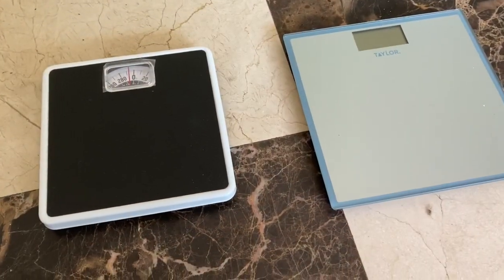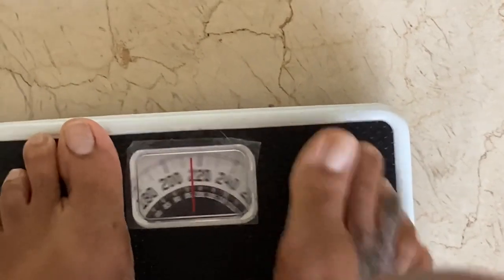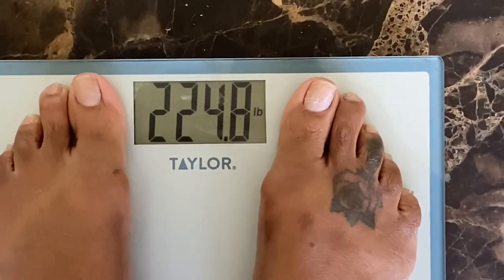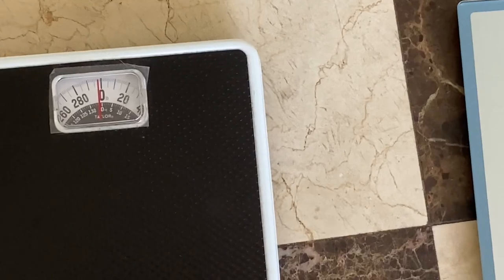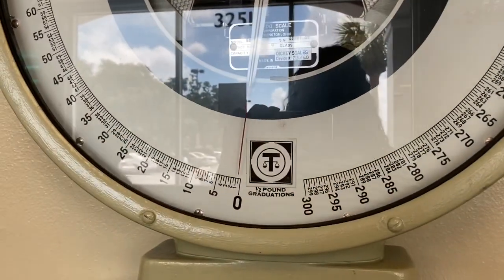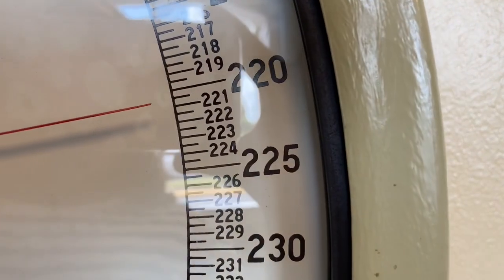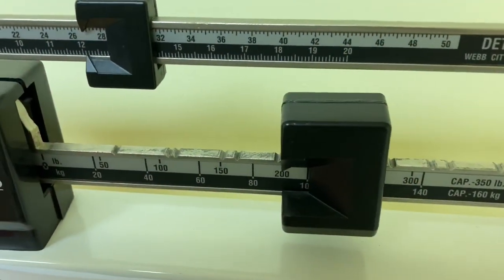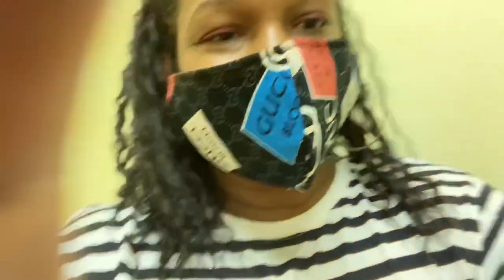Phentermine Weight Loss Results -Day 28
Today is day 28 of my Phentermine weight loss journey and I’m sharing my weight loss results. I visited the doctor to get weighed in, have my blood pressure checked, and determine if I should increase my dosage of Phentermine. I share what I’ve been doing for exercise and diet and side effects that I’ve been experiencing. I weighed myself on 4 different scales. Watch what I noticed.  My results on each scale are as follow:

Doctor's Office Scale: 227 (Lost 10 lbs since first visit)
Home Digital Scale: 225.4  (Lost 9.4 lbs since initial weight)

Weight myself for the first time on these scales:
Home Analog Scale:  220
Publix Grocery Store Scale: 221